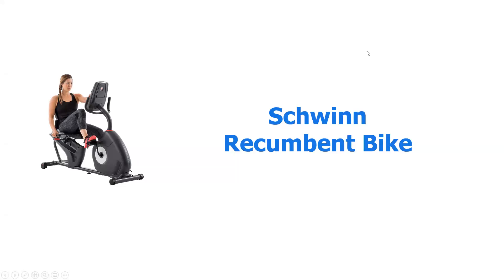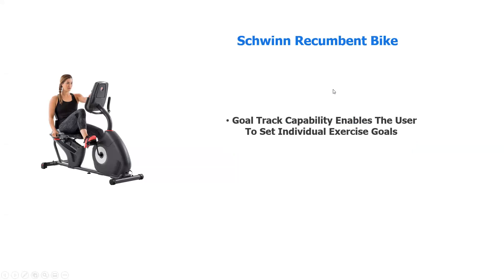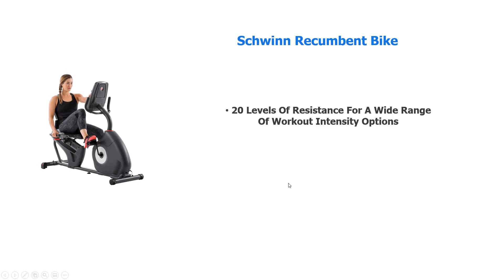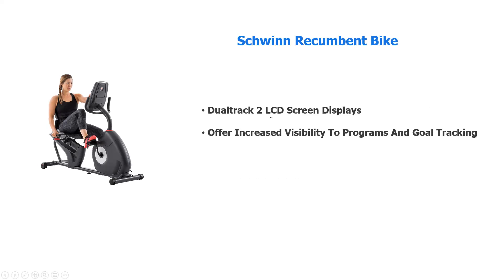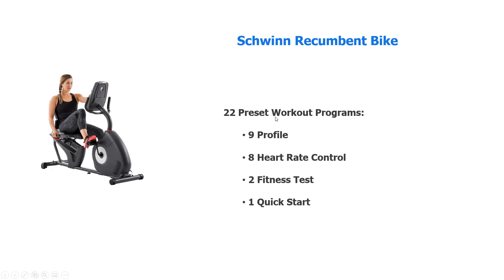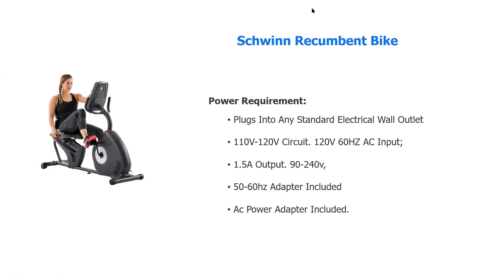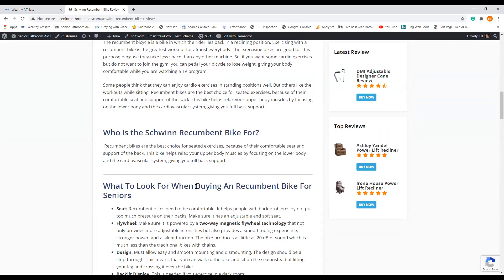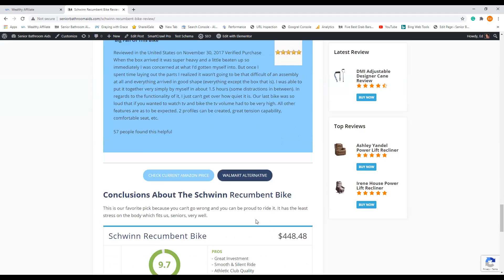Schwinn Recumbent Bike Review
325 Years Of Building Bicycles
This is a fantastic feat for the Schwinn company.
You will definitely benefit from that experience.

The Schwinn Recumbent Bike is available in a variety of different models.
The Schwinn Recumbent Bike has a low stand-over aluminum frame with easy step-through access, classic swept back handlebars for a relaxed, recumbent riding position, and an adjustable seat for comfortable riding.

# Schwinn Recumbent Bike Review#excercisebiesForSeniors